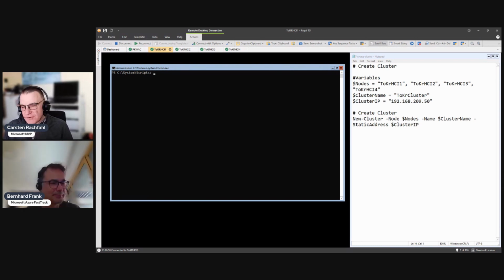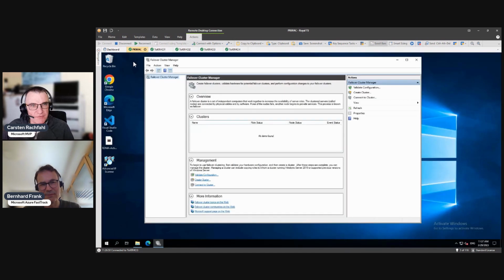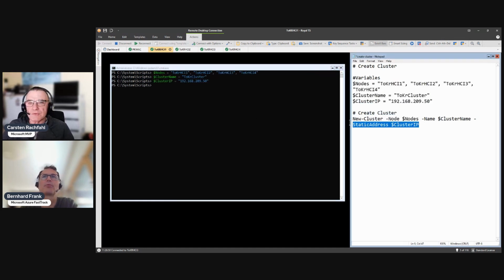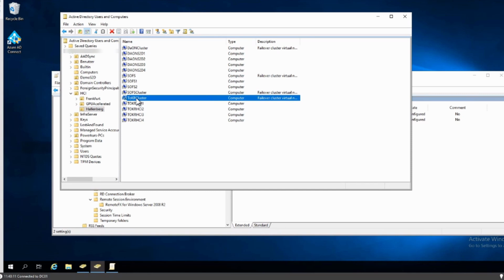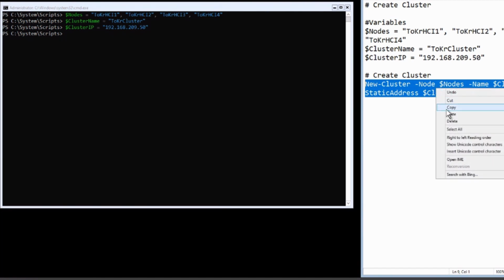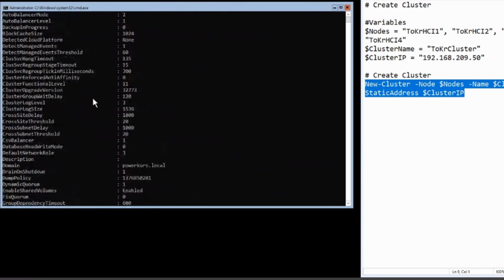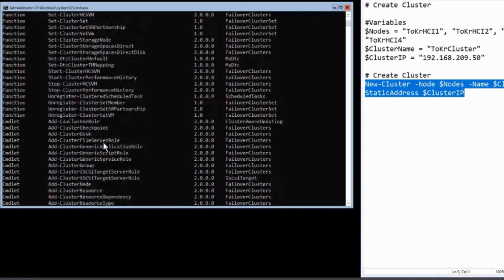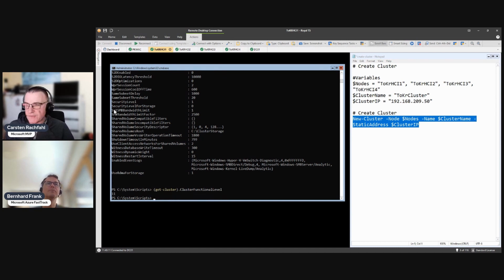Azure Stack HCI - Installation Series - 14 Cluster Creation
This Episode:
We create the cluster using PowerShell but talk about the other possibilites and their pitfalls too. Then we have a chat about when putting the cluster into an AD Organizational Unit (i.e. different from default computers). Finally we check with PowerShell what the cluster functional level is.